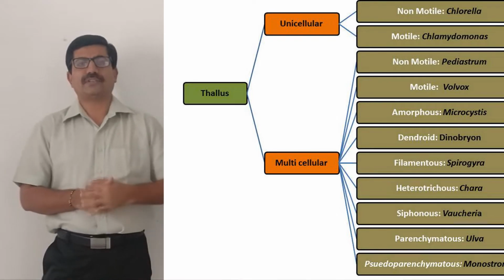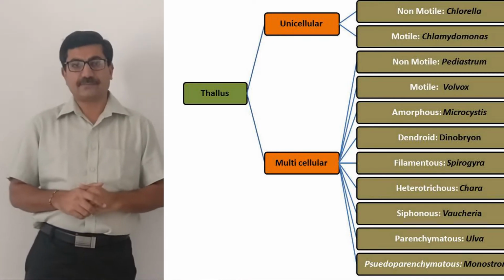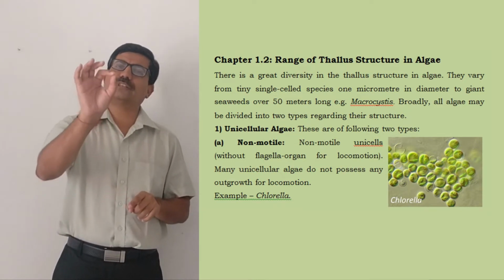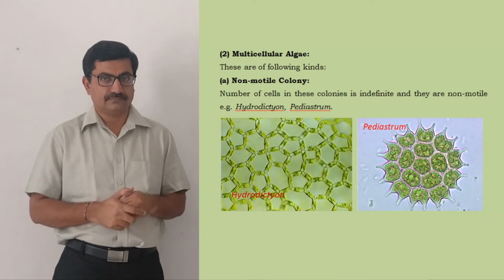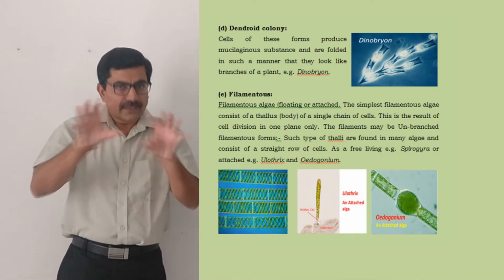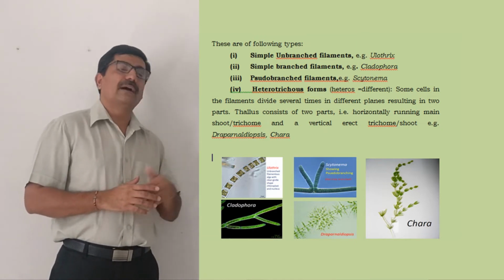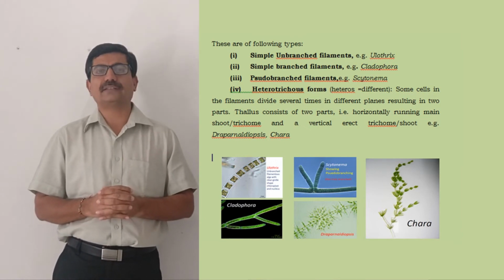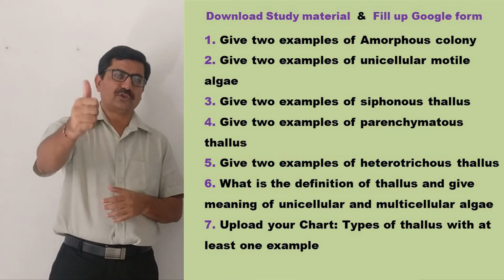Botany|Sem3|EP03| 1.2 Ranges of thallus structure in Algae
EP03